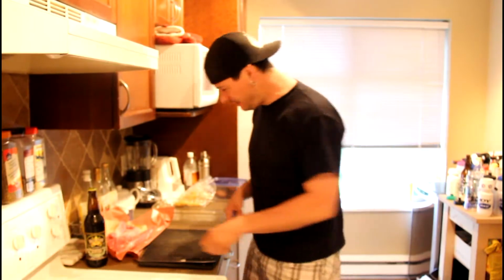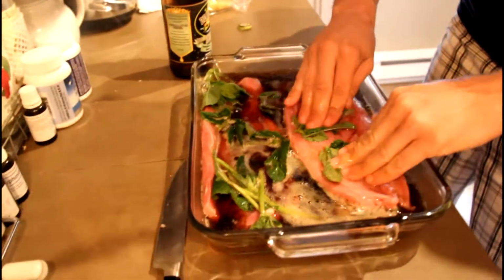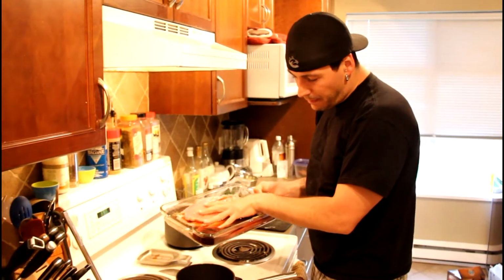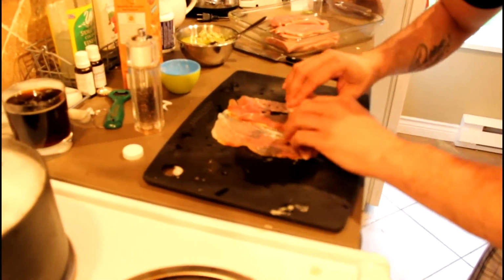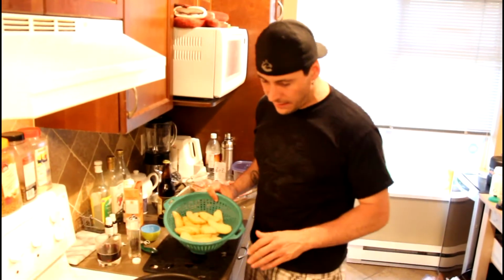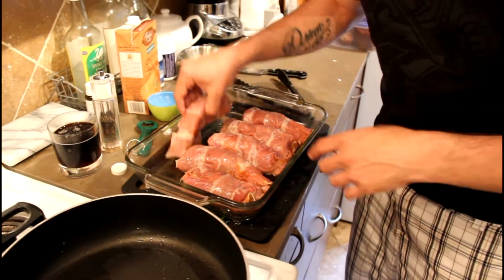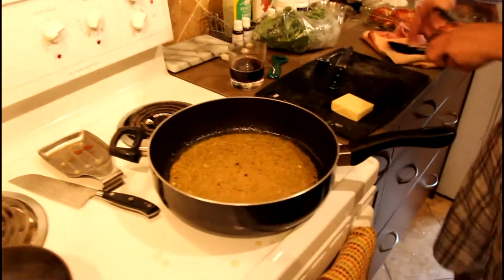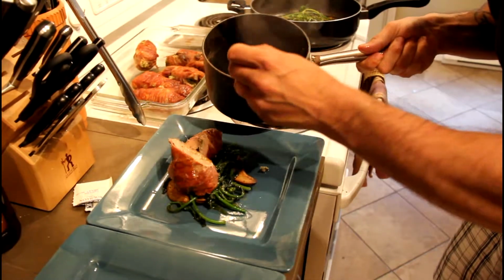Brews Chef Stuffed Pork T-Loin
after the external hard drive contracted Cyber Herpies, we lost the footy for this weeks planned video so we pulled this one out on the fly!